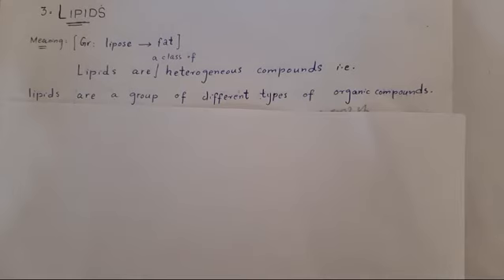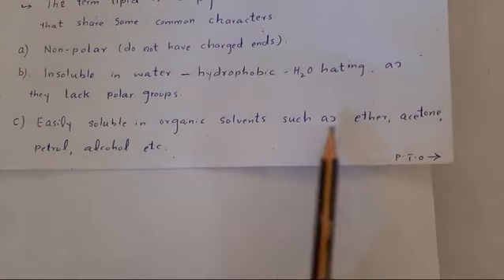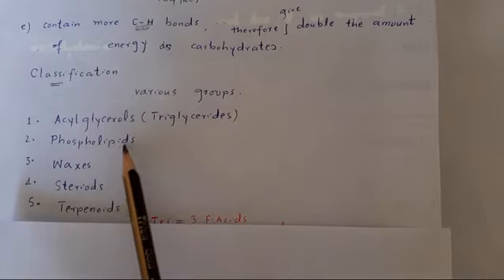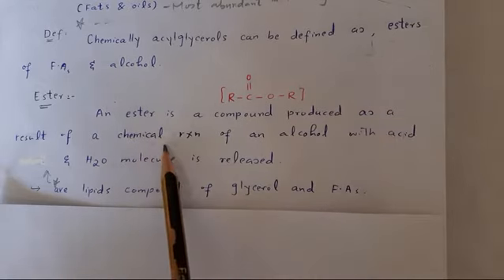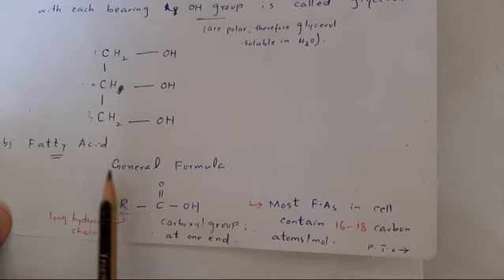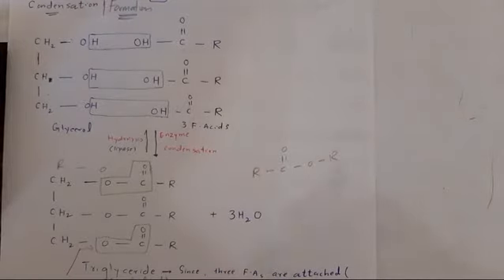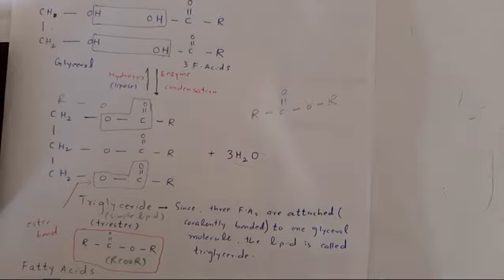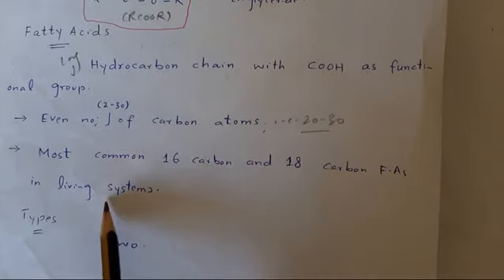Lipids -Acylglycerols (Triglycerides)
Chapter 2 Biological Molecules